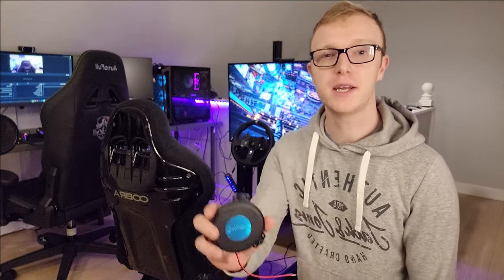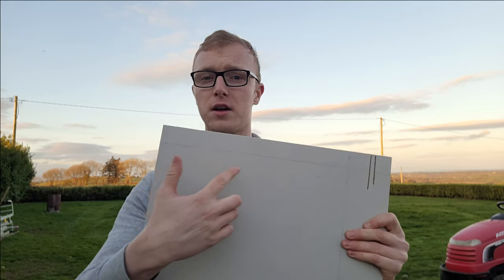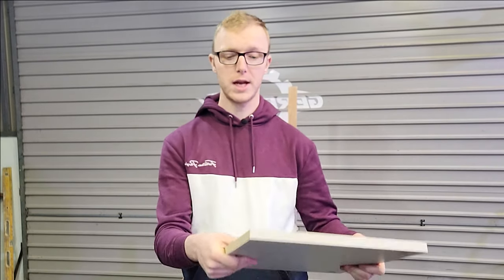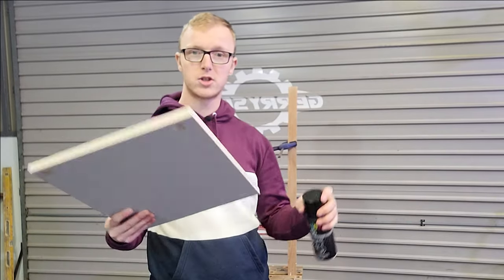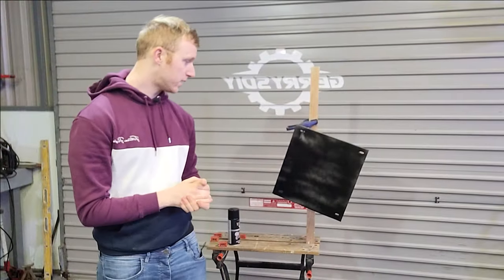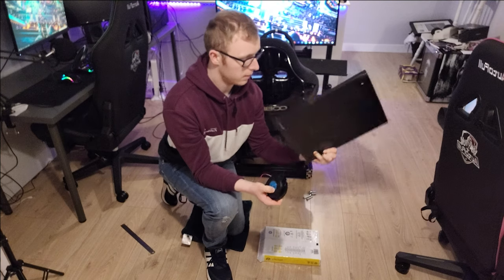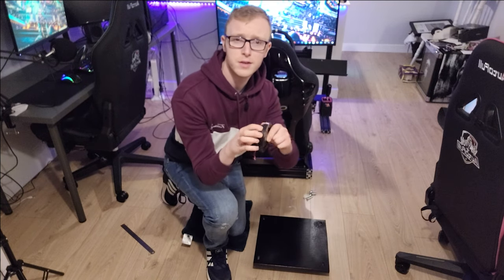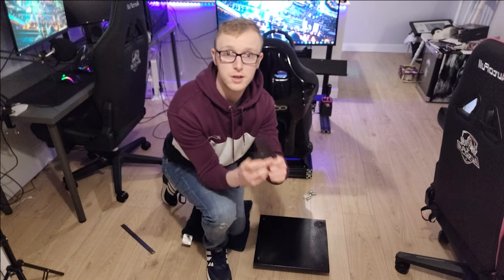Simple DIY Bass Shaker Install!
Hi guys, in this one I demonstrate my solution on how to install bass shakers to your aluminium profile sim racing rig. Once you have your bass shakers/transducers and your amplifier, all you will need is a piece of plywood (or similiar), x4 bolts and some basic enough tools.

This is a relatively easy solution and is one that will also maximise the effects you will feel from your bass shakers.

Apologies for the sound in the video at times as the microphone I was using stopped working and I had to resort to using my camera mic which picked up some background noise.